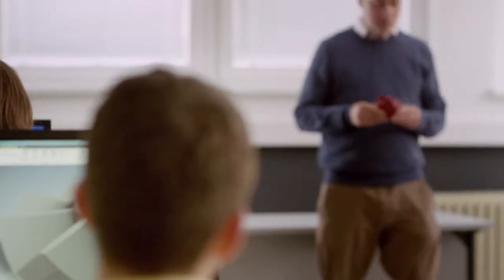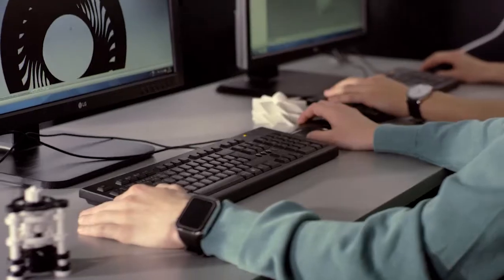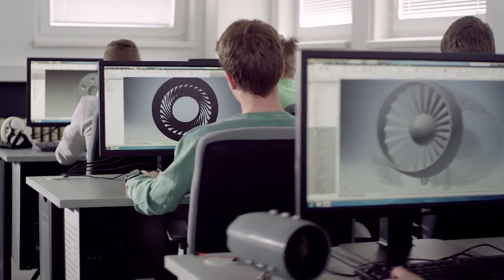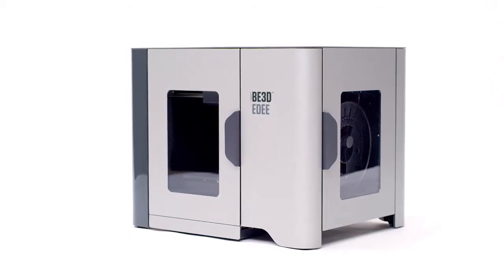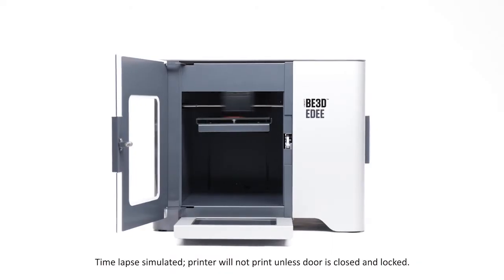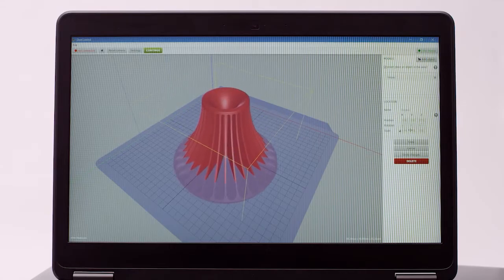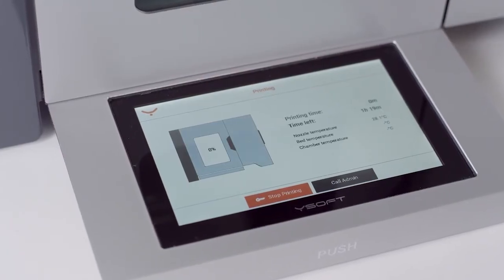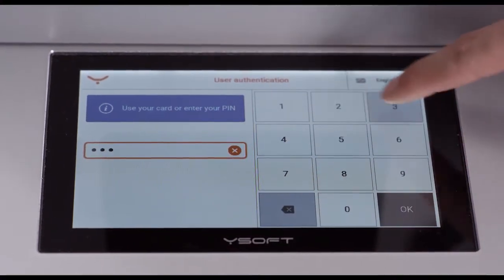YSoft be3D eDee – print management solution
Schools value the enhanced learning experience that 3D printing provides students in the classroom. However, most schools restrict students’ direct access due to an inability to manage costs. YSoft be3D eDee integrates essential features from YSoft SafeQ, the company’s print management solution, with an easy to use 3D printer, enabling schools to control access and manage the ongoing cost of 3D printing materials. The solution provides reports that reflect users, materials consumed and which printers are utilized and when. Schools can optionally use the included pay-for-print system to accurately cover costs.